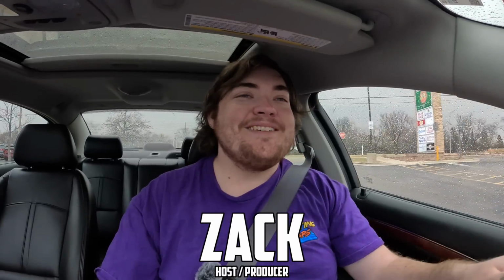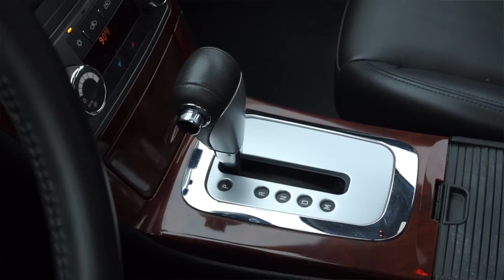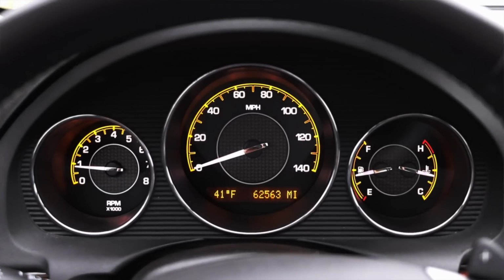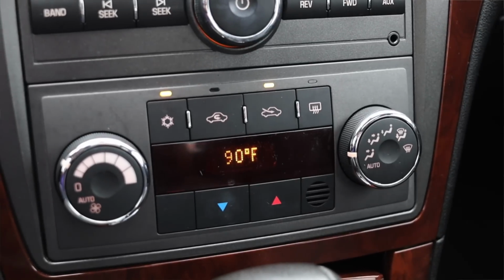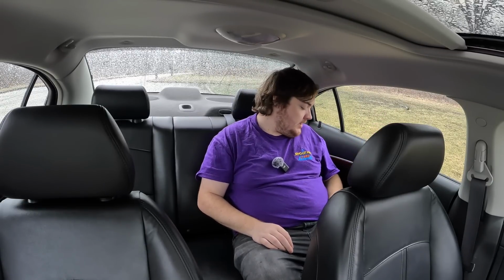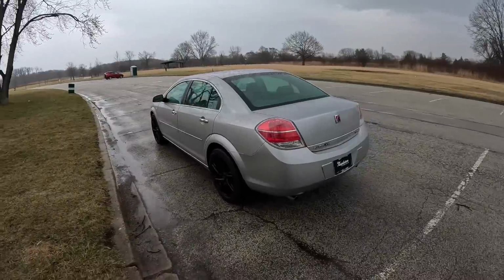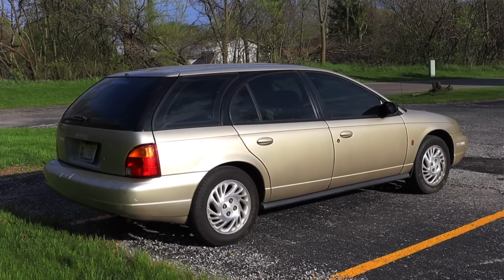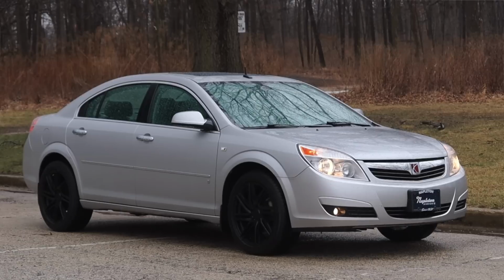2007 Saturn Aura XR Review - WAY Better Than I Expected!